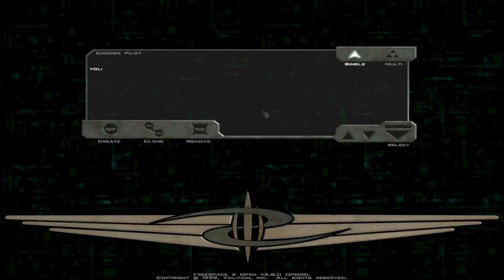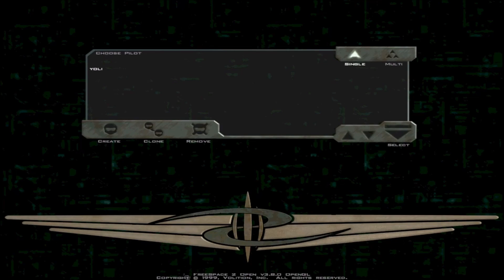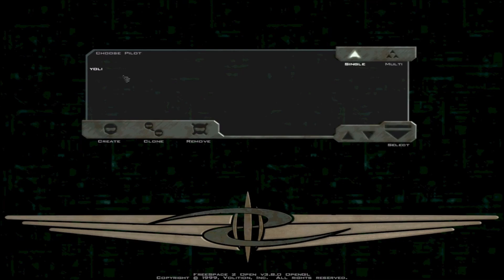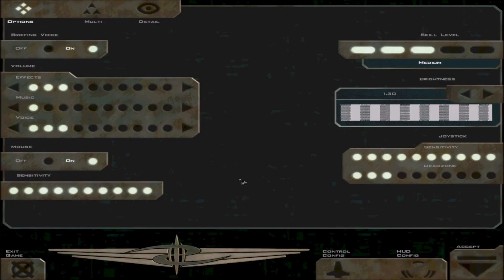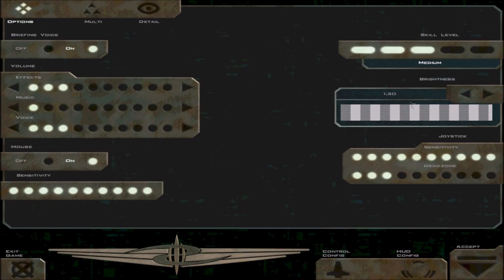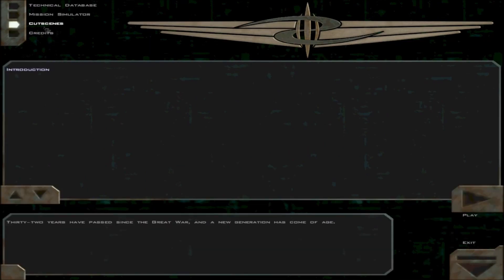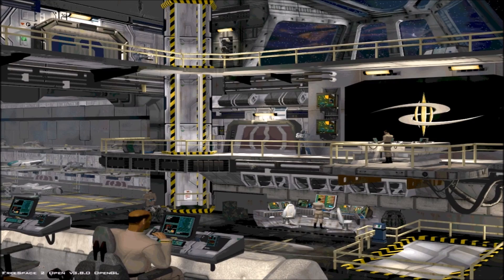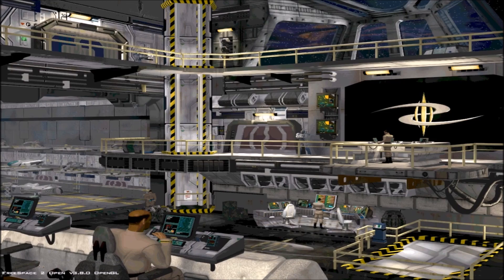Let's Play FreeSpace 2 Open (SCP) - Introductive video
I noticed the mouse cursor is messed up in the video. It is strange because in game, it is fine for me. Probably can't fix it, but I will see what I can do. It doesn't matter too much.